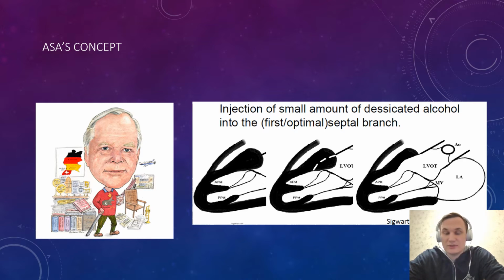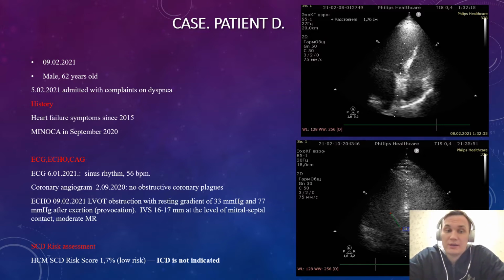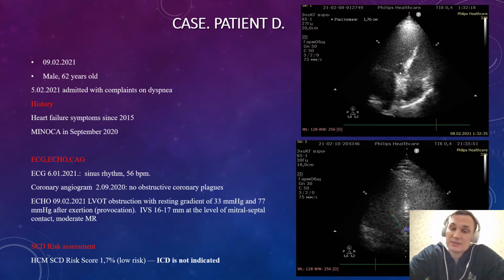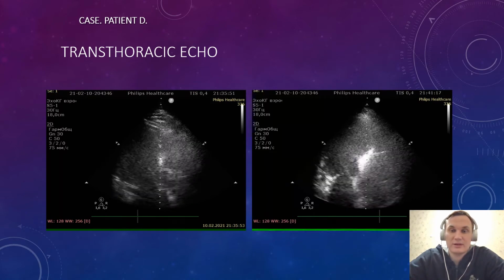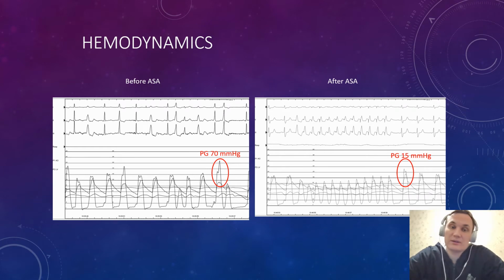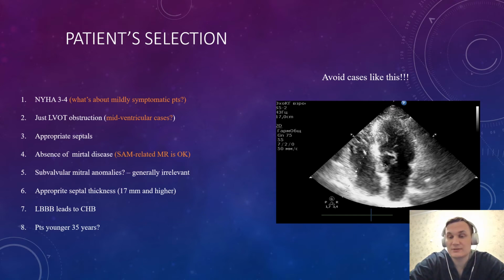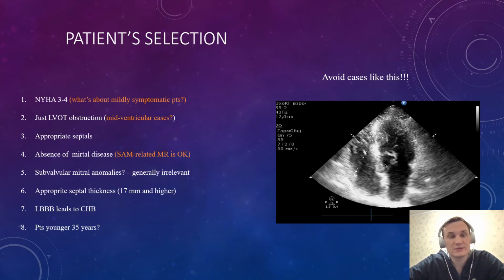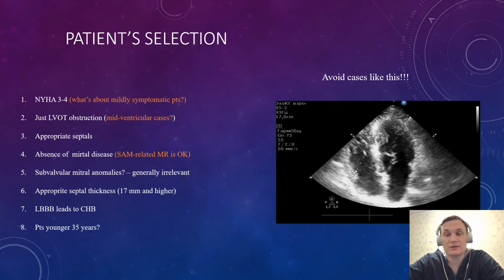Weekly Case N3. Alcohol septal ablation